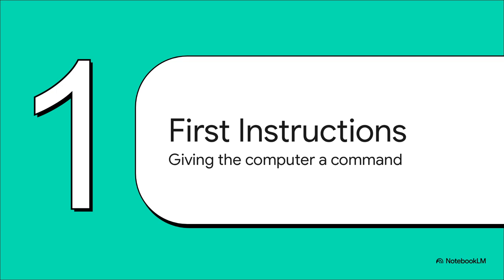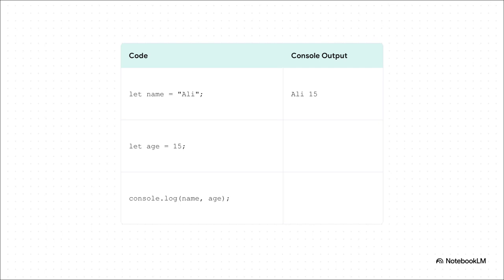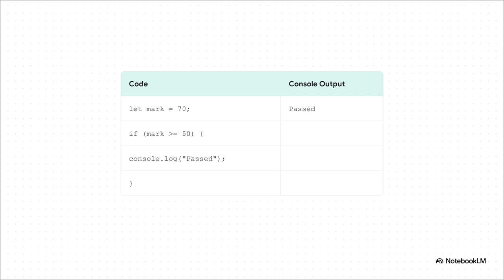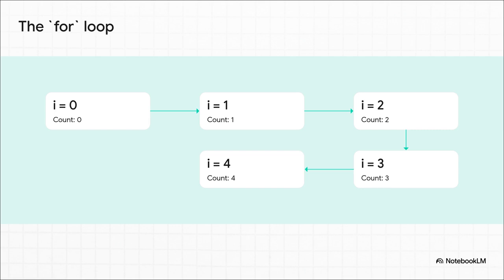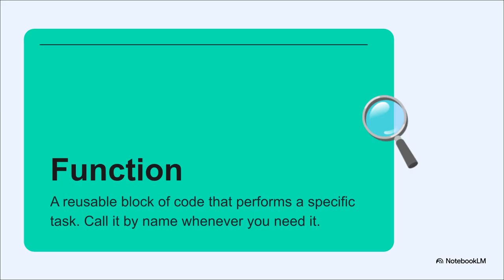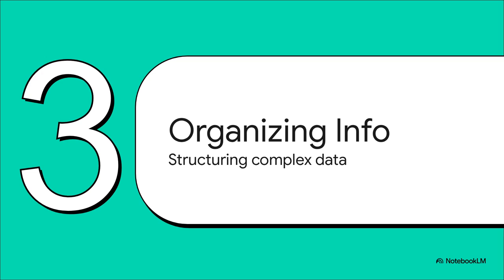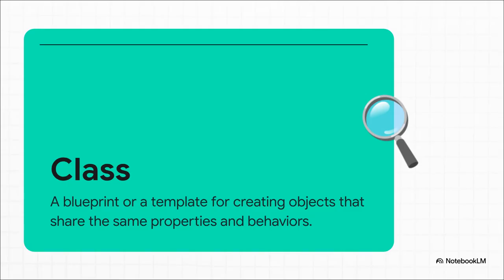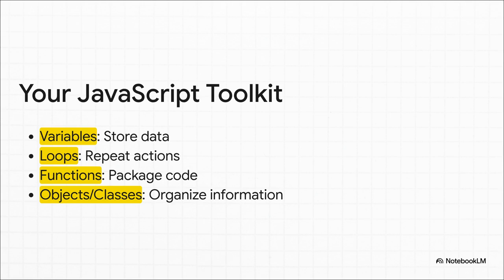TOFAS شرح بسيط لاكواد المستويات من 1-6 شهادة